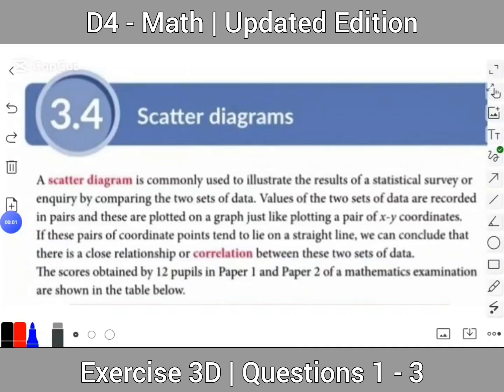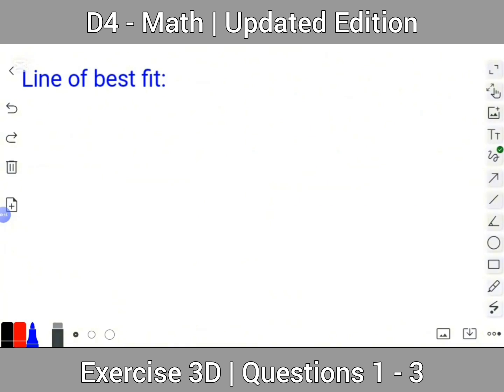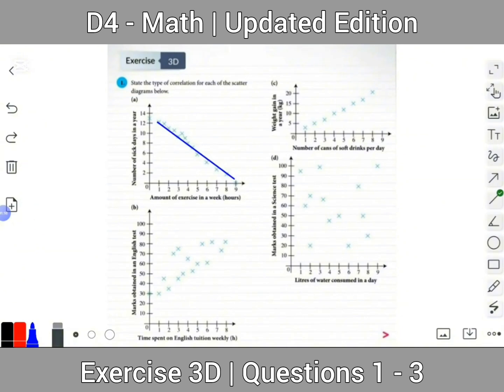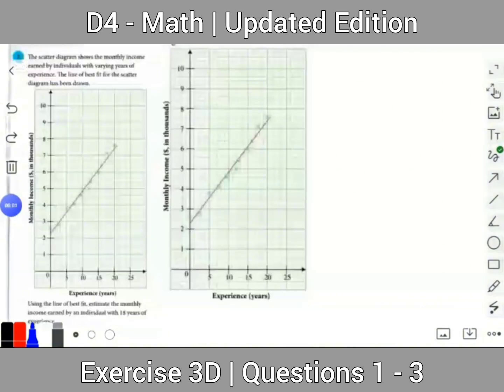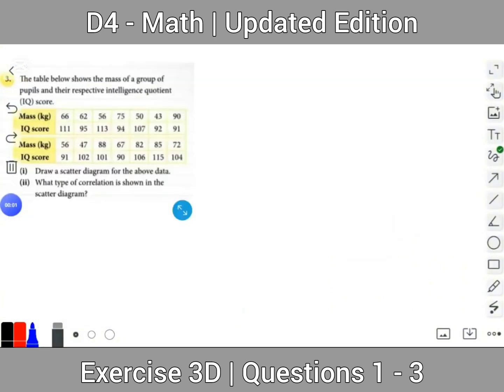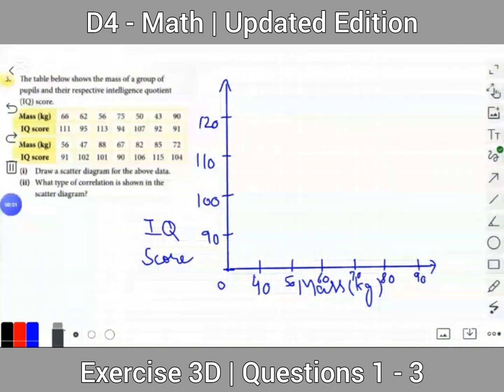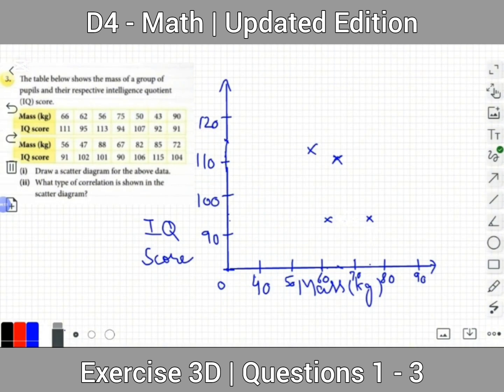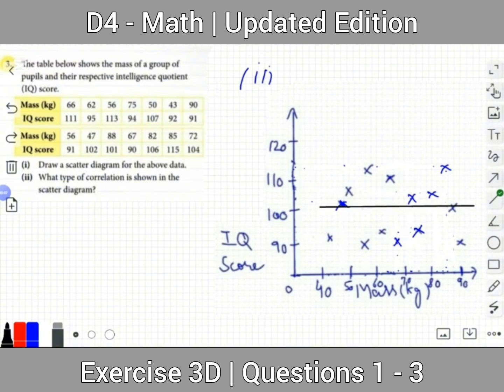Questions 1 - 3 | Exercise 3D Solutions | D4 Math (Updated Edition) | Mathematics Planet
Questions 1 - 3 | Exercise 3D Solutions | Statistical Data Analysis |  D4 Math (Updated Edition) | Mathematics Planet

Welcome to Mathematics Planet, your trusted resource for Math solutions and clear explanations. In this video, we will guide you through Exercise 3D from the D4 Math (Updated Edition), focusing on Questions 1 - 3 in the Statistical Data Analysis chapter. Whether you're having trouble with specific problems or seeking a better understanding of the concepts, you’re in the right place.

Chapters:
- 00:00 ― Introduction
- 04:04 ― Line of Best Fit
- 07:23 ― Question 1 Solution and Explanation
- 12:09 ― Question 2 Solution and Explanation
- 16:06 ― Question 3 Solution and Explanation